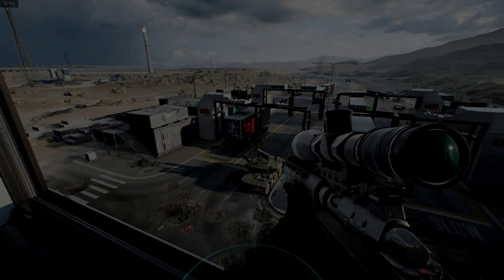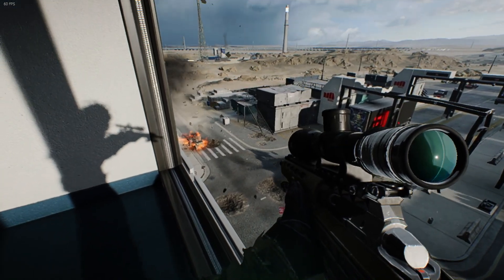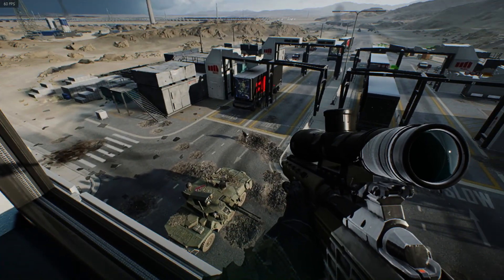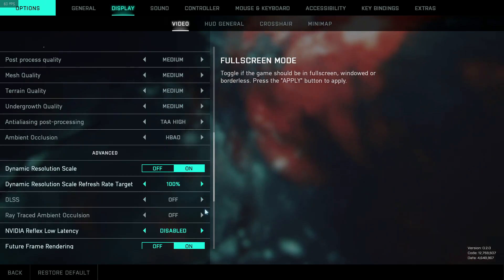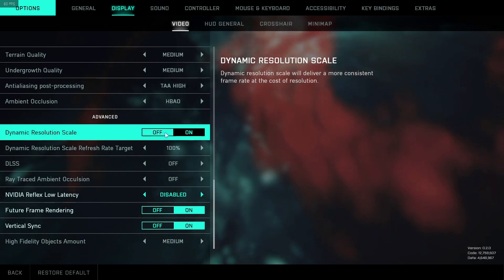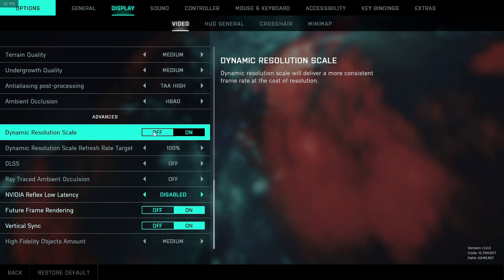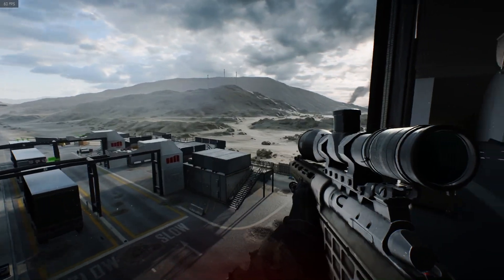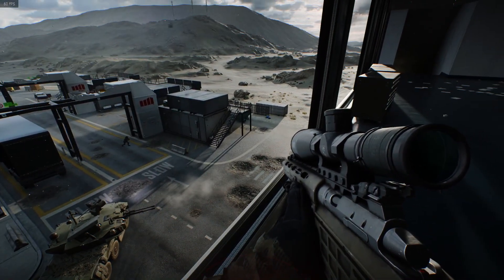Battlefield 2042 This Setting Can Make Your Game Blurry On PC!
BF 2042 Keeps Going Blurry In Game

In this video, I will be showing you one setting that can cause blurry graphics within Battlefield 2042 on your PC, making it not clear. This setting will lower your resoultion to keep a more consistent frame rate, so having a consistent FPS in-game is good but its not good if you can not see what you are doing in BF 2042, because eveything is too blurry and fuzzy.